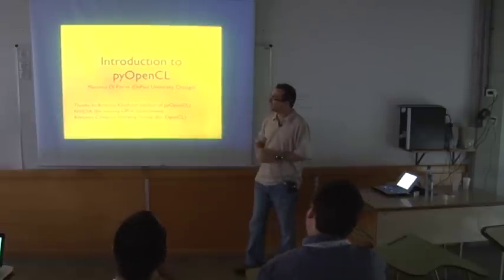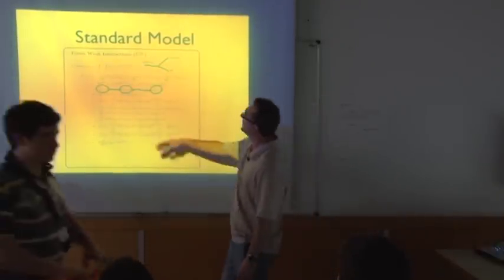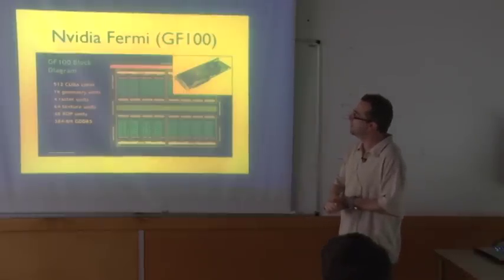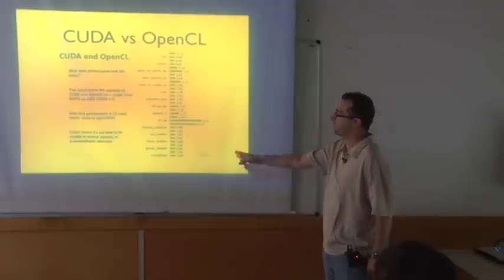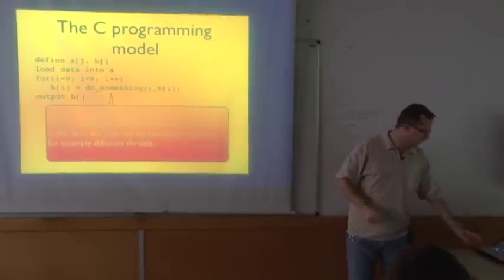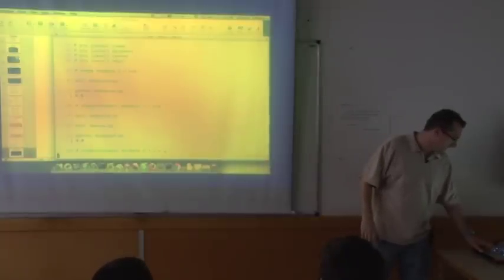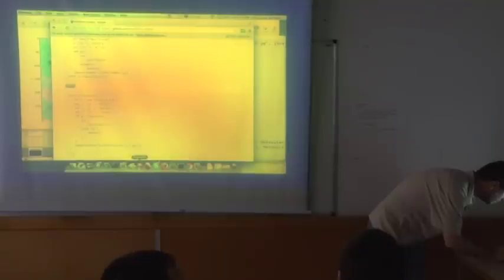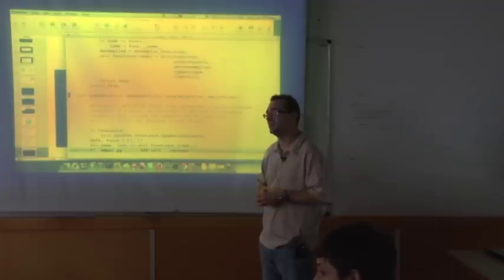Introduction to OpenCL - Massimo Di Pierro - PyConAr 2012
In this talk we will provide an introduction to pyOpenCL, python interface to the Open Computing Language. OpenCL is a framework to execute parallel programs across heterogeneous platforms consisting of of both CPUs and GPUs. OpenCL programs consists of kernels which are distributed and executed in parallel over processing units.